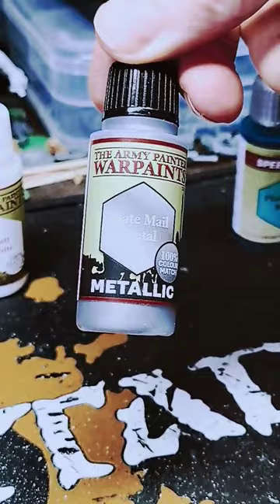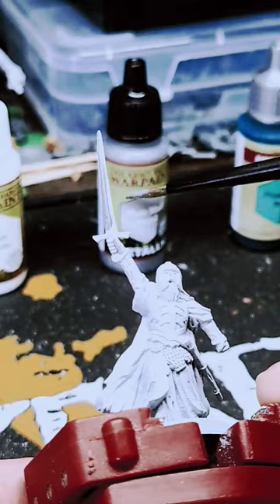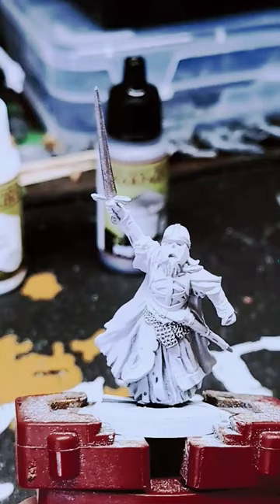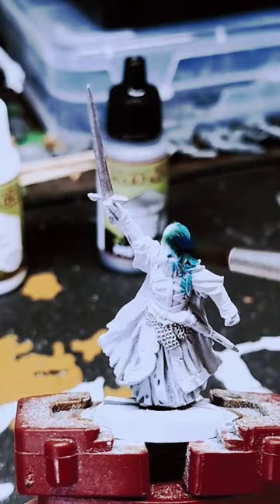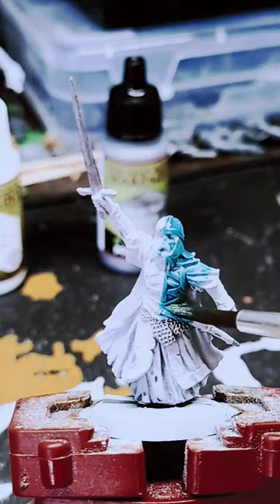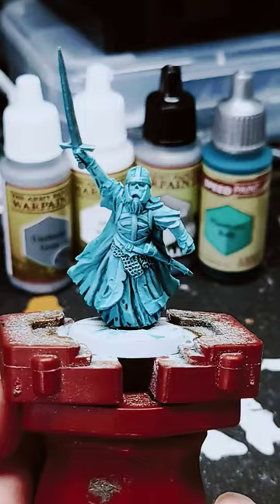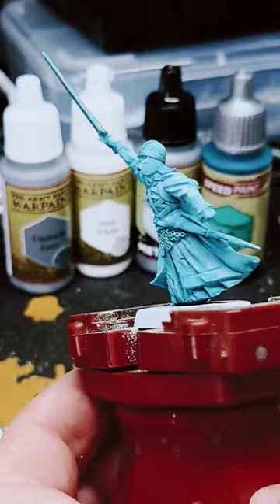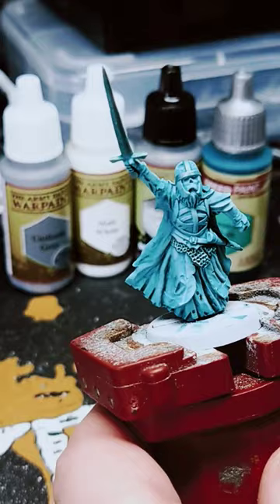How I paint Army of the Dead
A simple and effective method for painting The Army of the Dead. Using basic methods: basecoating, speedpaint/wash and drybrushing